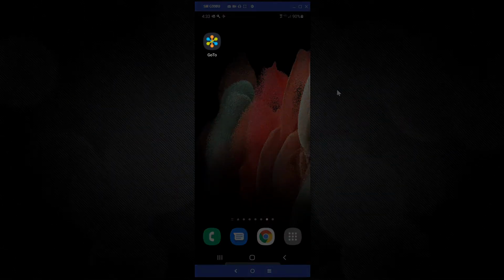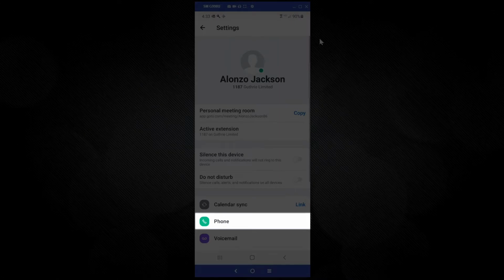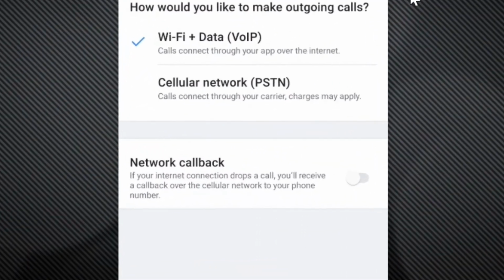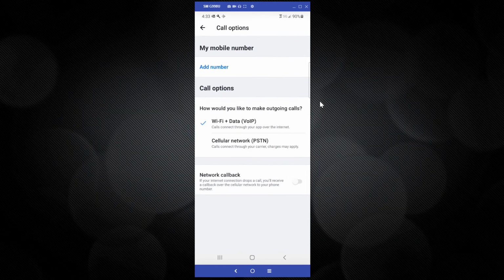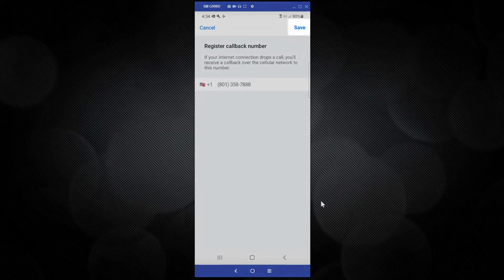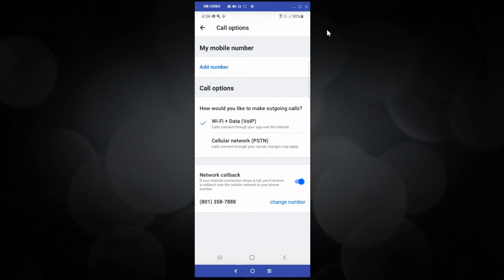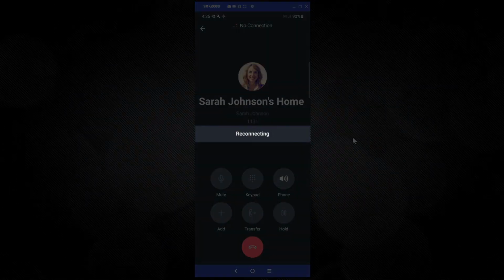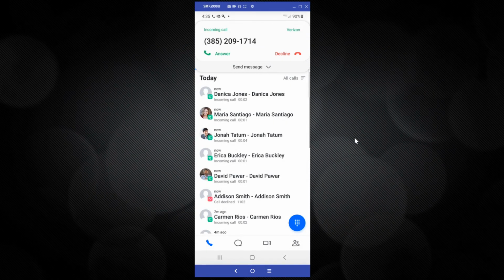How do I set up network callback on the mobile app?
It can be frustrating to have your business calls drop while using the GoTo mobile app if your Wi-Fi signal is lost. Now, with the network callback option, you can continue calls in those situations using your cellular network.

If you'd like to learn how to use your cellular network to make outbound calls with the GoTo mobile app, please see this video

0:00 Introduction
0:34 Locating the Network callback option in the GoTo mobile app
1:33 How a call is reconnected with your cellular network
2:37 End credits